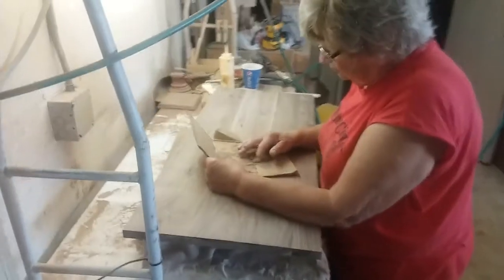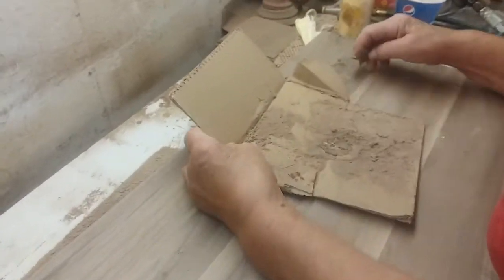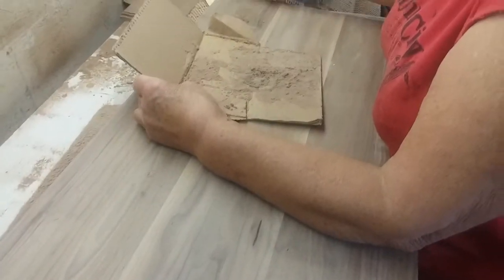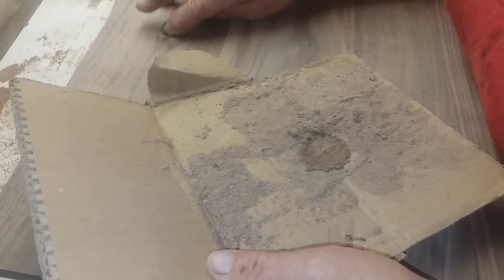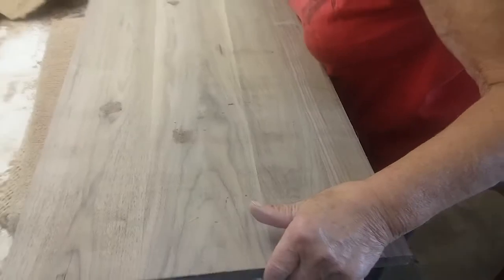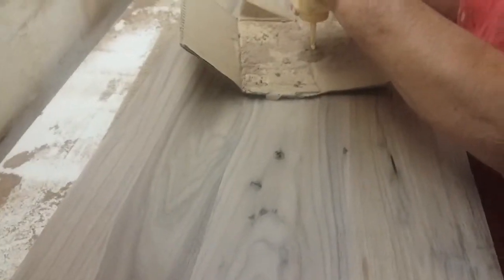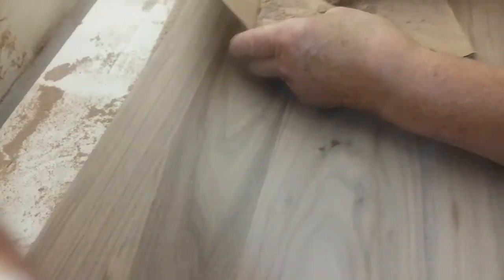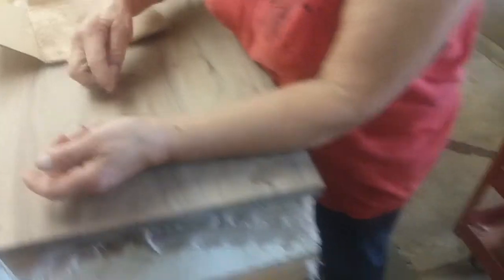Professional Wood Filler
Professional Wood Filler. in this video we will be showing you guys how to make professional wood filler at home!